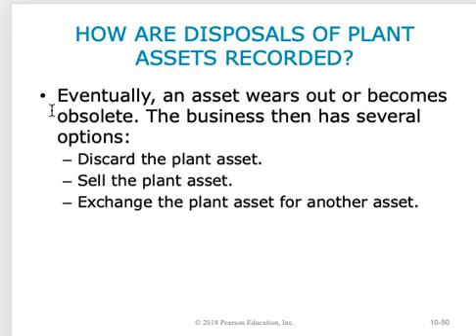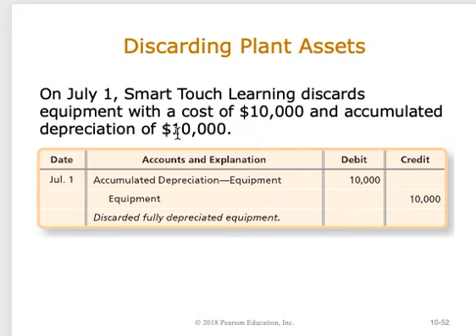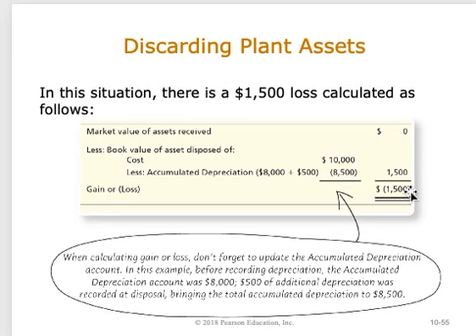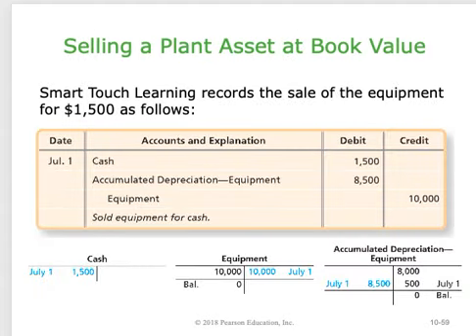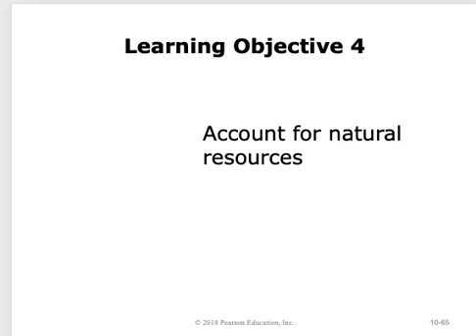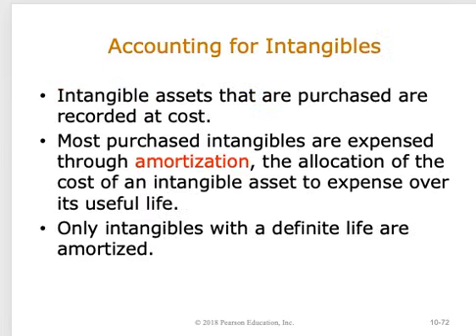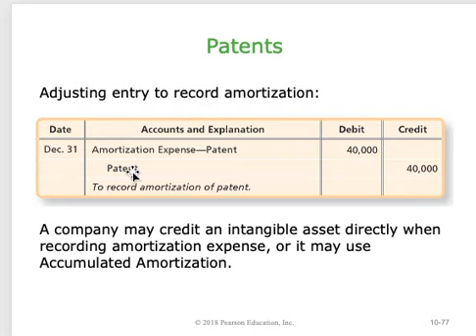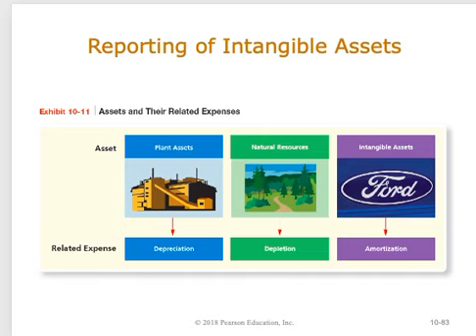Chapter 10 PPT Part2